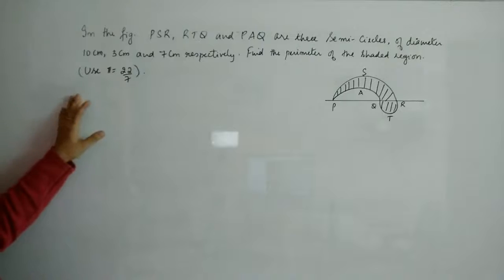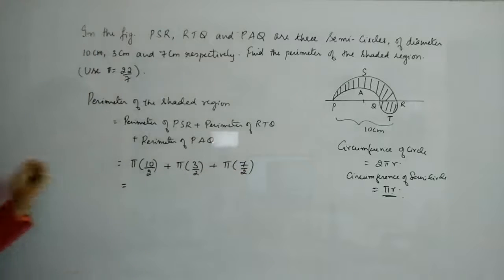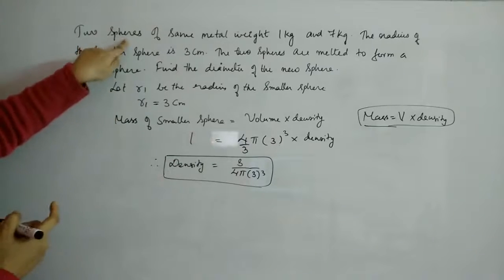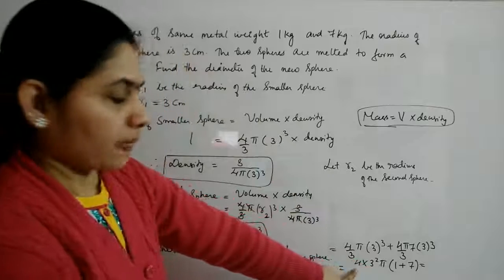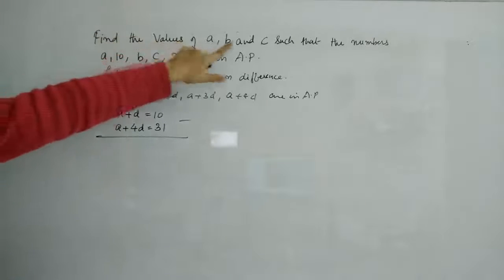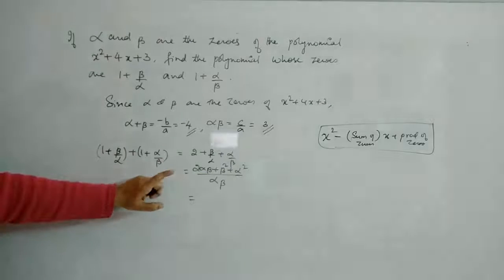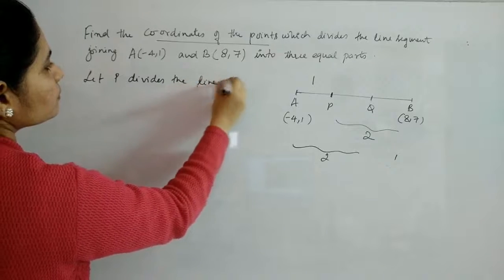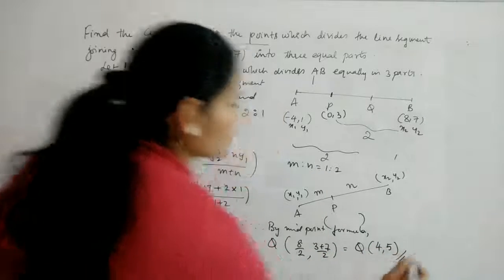Class X Math Extra problems New syllabus 2020-21, Part 4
Extra problems with case st4dies as per new pattern,Extra problems with case studies, Class X Math Extra problems New syllabus 2020-21, Part 4